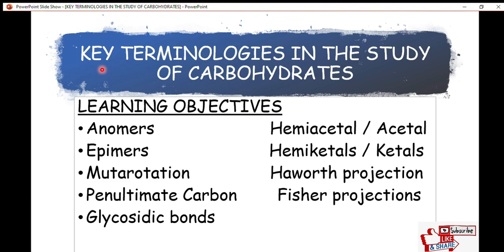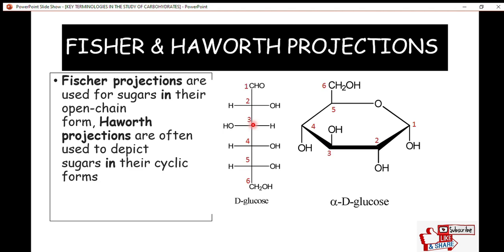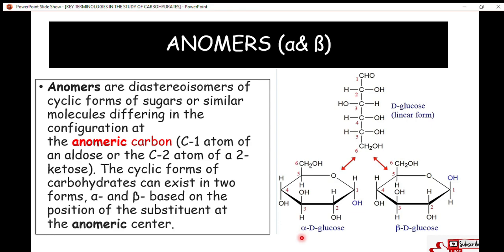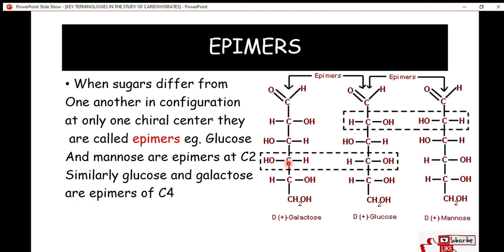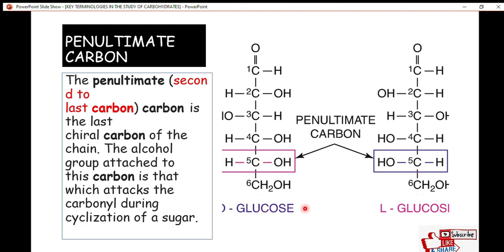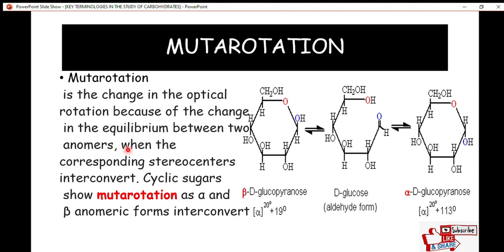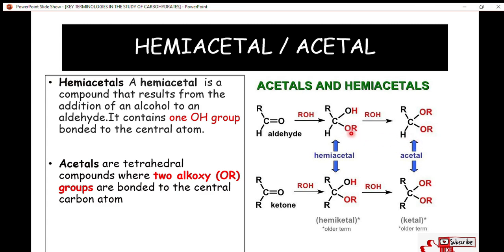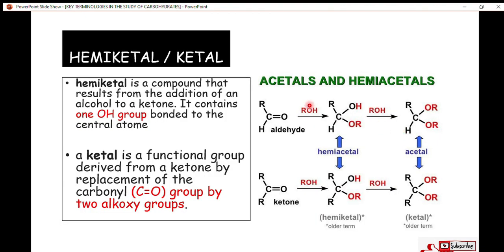Anomers And Epimers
ANOMERS : An anomer is a type of geometric variation found at certain atoms in carbohydrate molecules. An epimer is a stereoisomer that differs in configuration at any single stereogenic center. An anomer is an epimer at the hemiacetal/hemiketal carbon in a cyclic saccharide, an atom called the anomeric carbon.

EPIMERS: In stereochemistry, an epimer is one of a pair of diastereomers. The two epimers have opposite configuration at only one stereogenic center out of at least two. . All other stereogenic center in the molecules are the same in each. Epimerization is the interconversion of one epimer to the other epimer.
Doxorubicin and epirubicin are two epimers that are used as drugs.